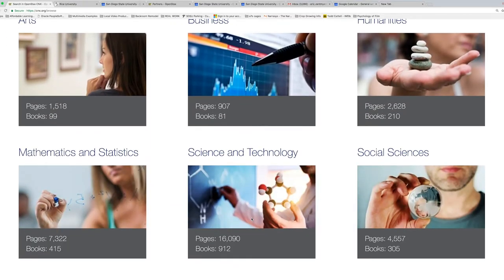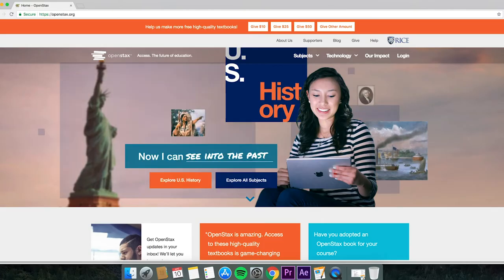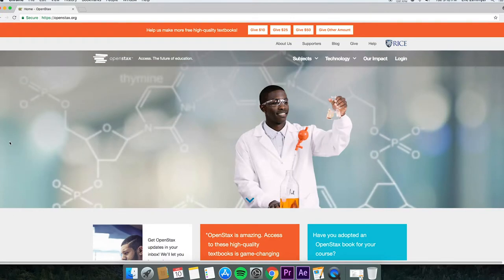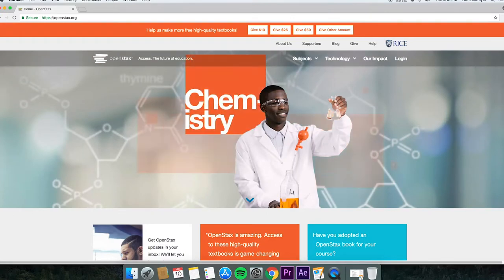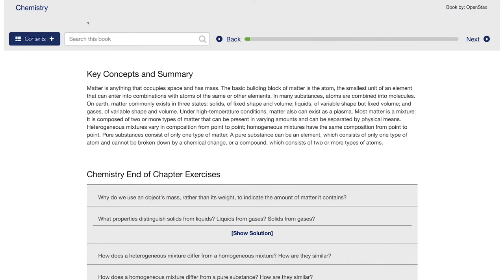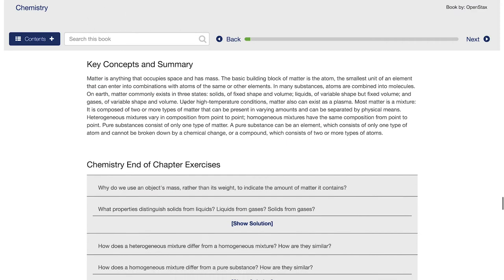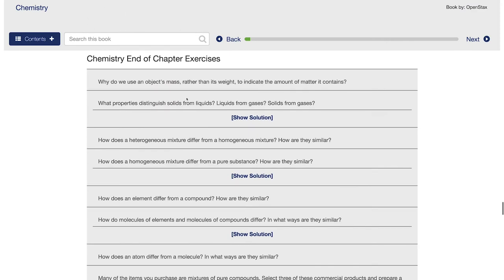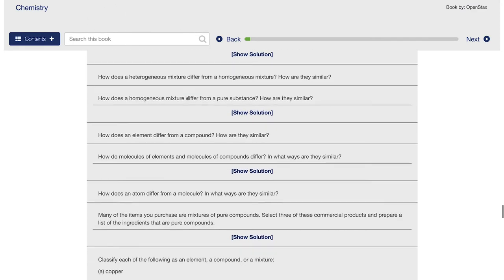Theresa Carlson on OpenStax